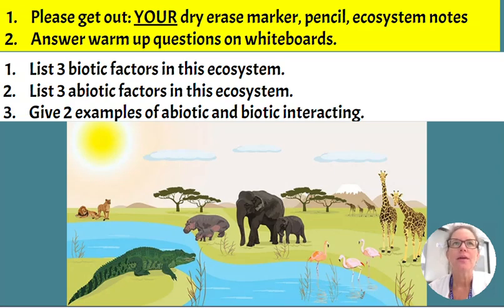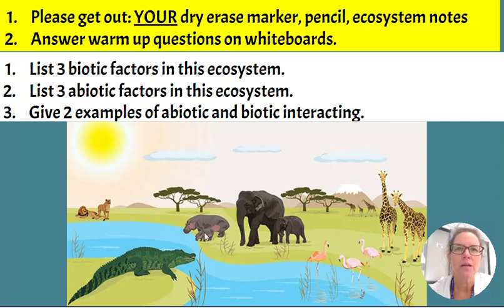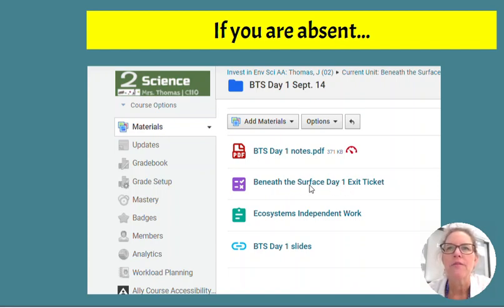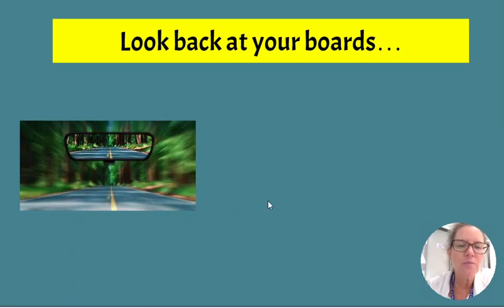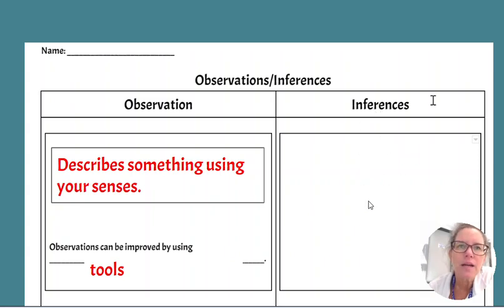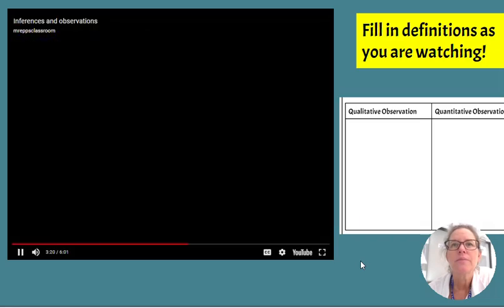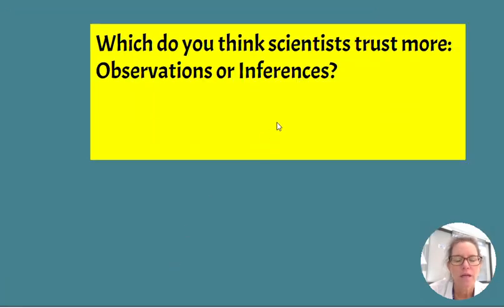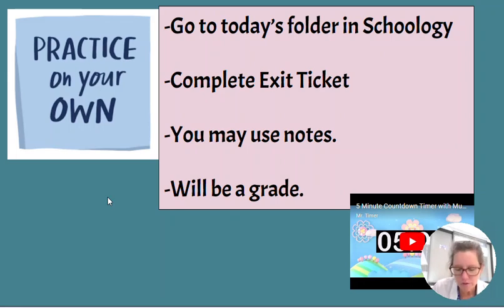BTS day 2 slides video notes